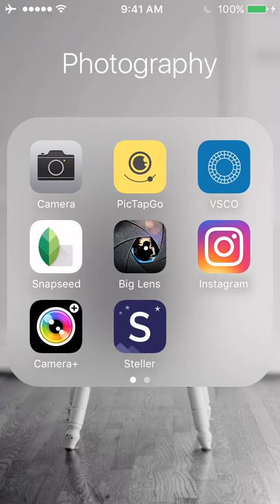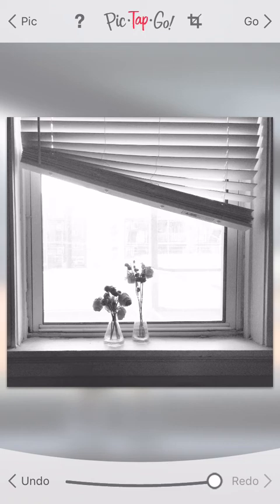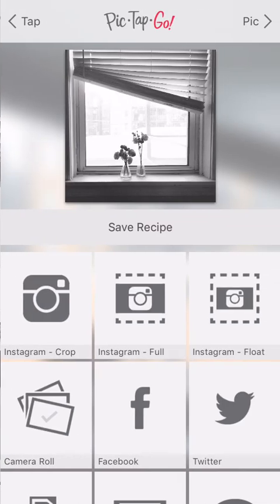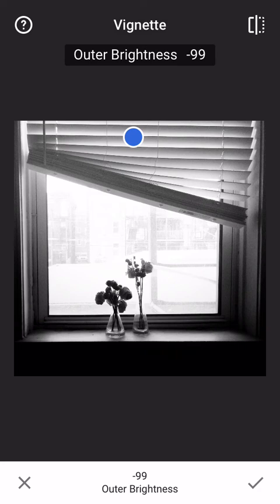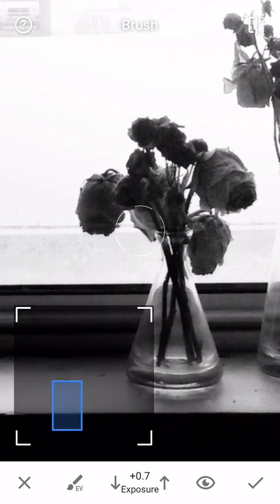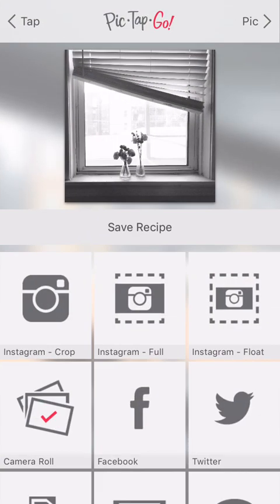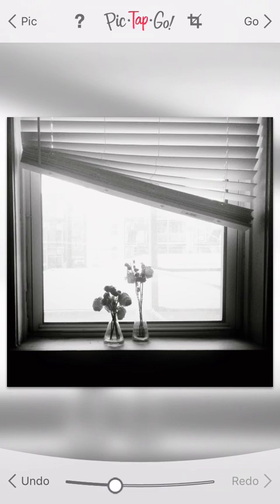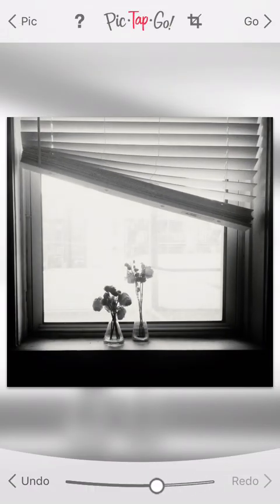Day 4 Light